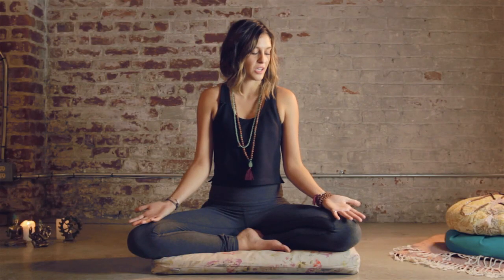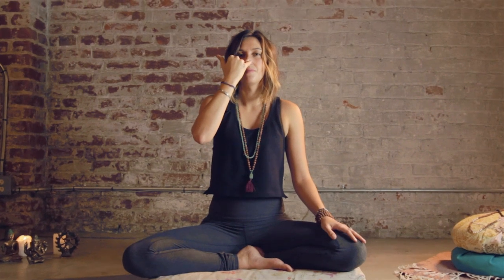Meditation for Beginners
Starting a meditation practice can be easy once you find what works best for you from how you sit, to how you breathe, to how props and mantra can support you.